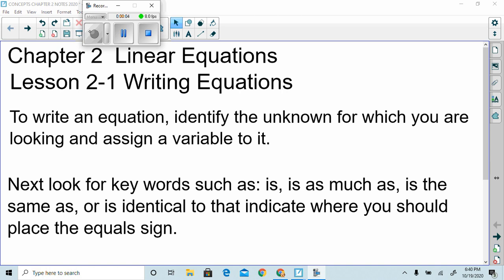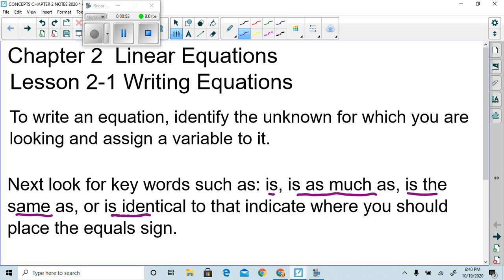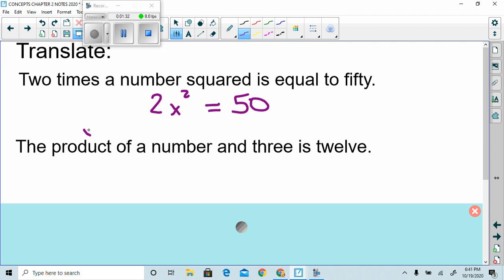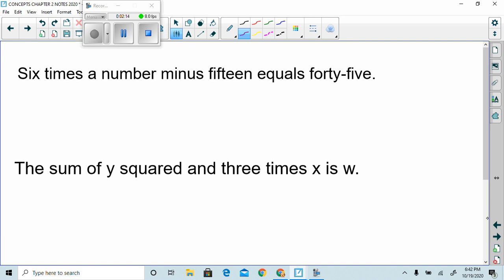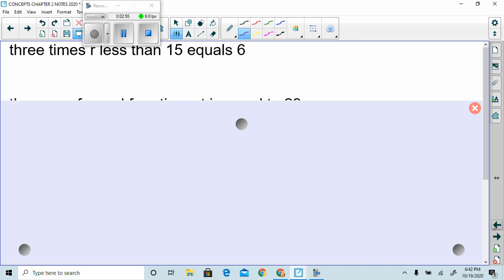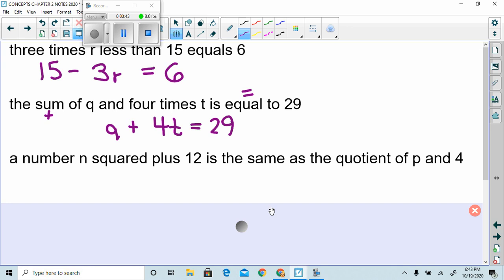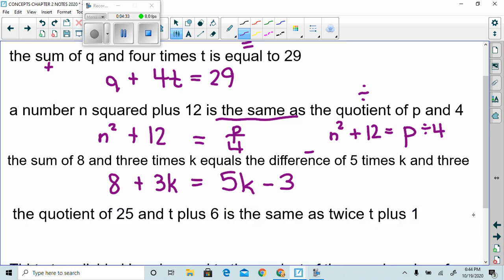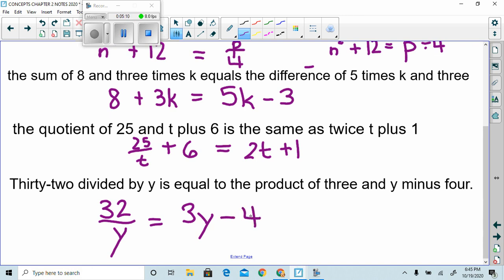CONCEPTS LESSON 2 1 WRITING EQUATIONS